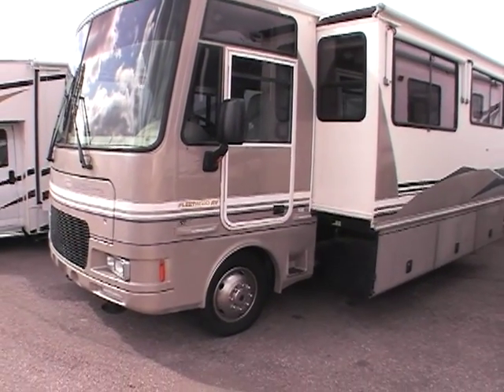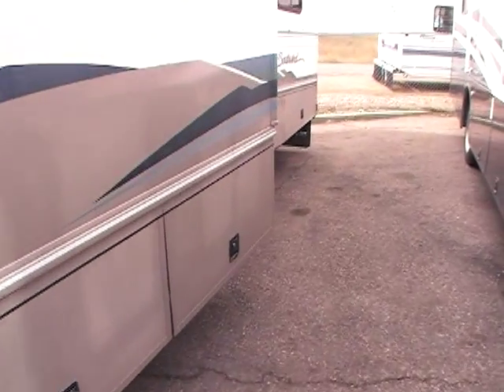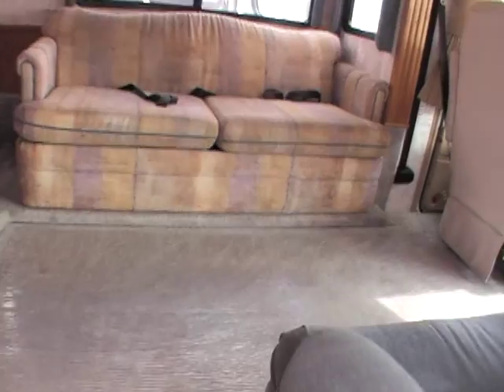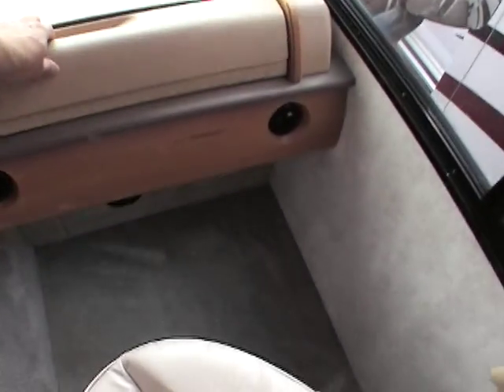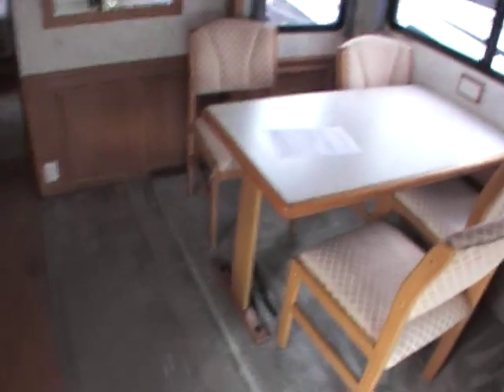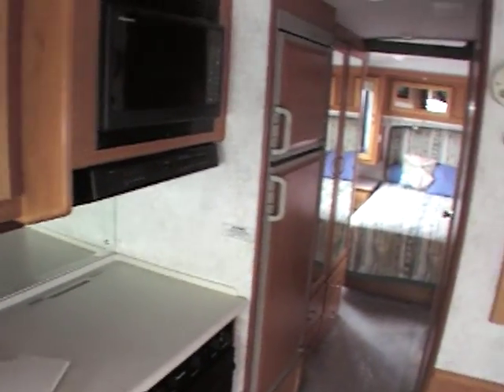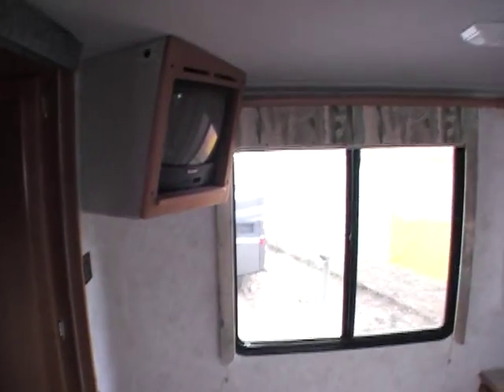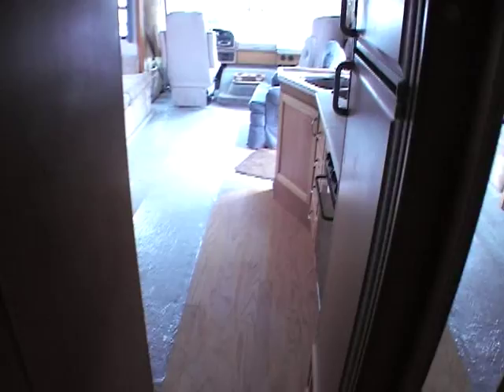2000 Fleetwood Southwind 32V motorhome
2000 Fleetwood Southwind 32V

This Motor Home is in very good condition with 45292 miles.
It has a Ford V10 engine, an auto transmission with towing mode, cruise control and tilt wheel.
Driver's side door for added entry, hydraulic leveling jacks and backup camera with driver's display.
Heated bi-level mirrors, fog lamps, class IV trailer hitch, brake controller, full width rear mud flap and rear ladder.
Leather Captain Chairs with Driver's side powered.
Completely self-contained with Onan 5.5 generator, solar panel trickle charger.
All season coach with thermo-pane windows, heated basement for tanks in cold weather.
Large awning and large lockable storage tubs all around coach.
Outside shower and low point winter water drains.
Has large living room slide, power entry steps with porch lamp.
Living area has swivel rocker recliner, queen size sofa bed couch, large dinette, carpeting and hardwood floor in kitchen.
Two A/Cs and Heat are ducted throughout the coach.
Two TVs, one in living room with VCR and one in bedroom
Manual satellite dish and TV antennas.
Kitchen has Corian counter, range and sink tops, fantastic fan, water filter and dispenser with double sink, stove with larger
oven, microwave oven and large two door refrigerator.
Lots of storage over and under counters.
Large cedar lined closets in hall.
Walk around bed has two night stands and reading lamps over head of bed.
Full bathroom with shower/tub enclosure and skylight.
Monitor panel over stove shows levels for all batteries, fresh water, gray water and black water.